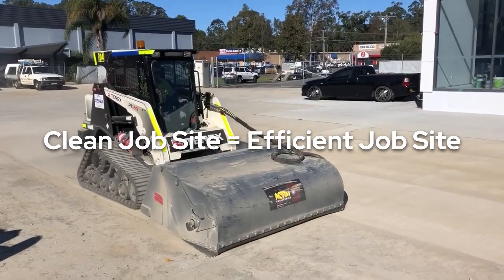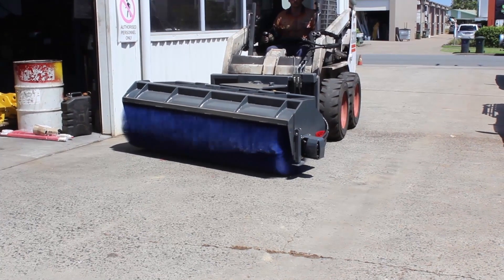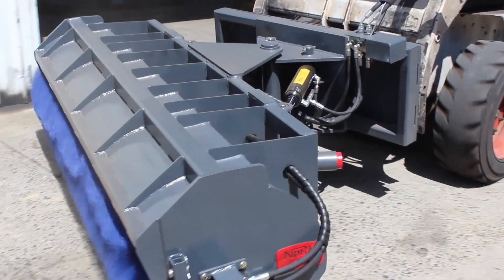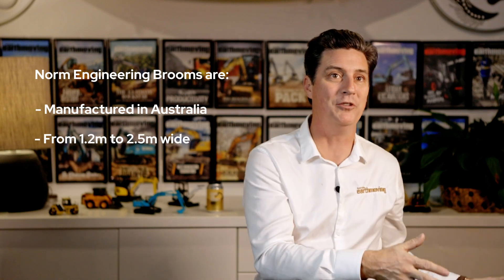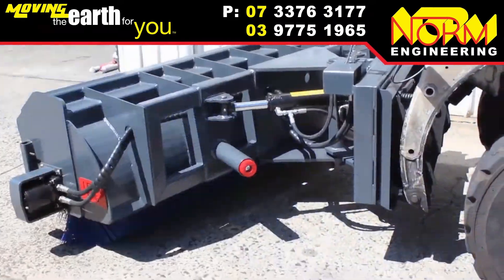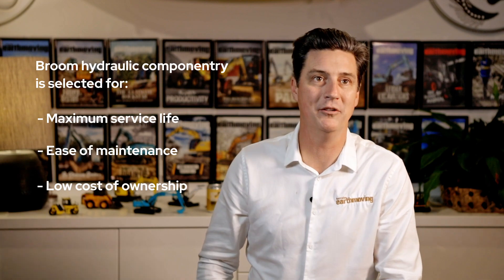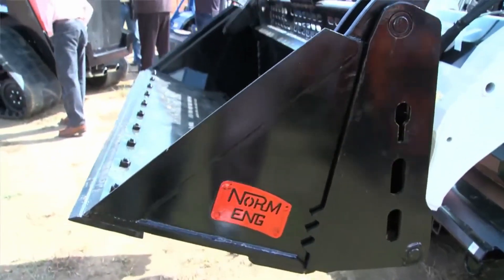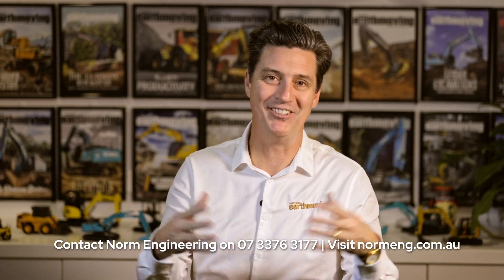Choosing the right broom attachment for your machine.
To get the job done right, you need the right gear. You want equipment that’s tried and true, from a reputable manufacturer with local support.
So, when it comes to choosing a broom attachment, you can’t go past Norm Engineering.